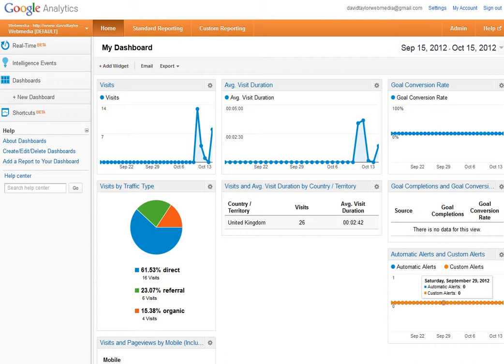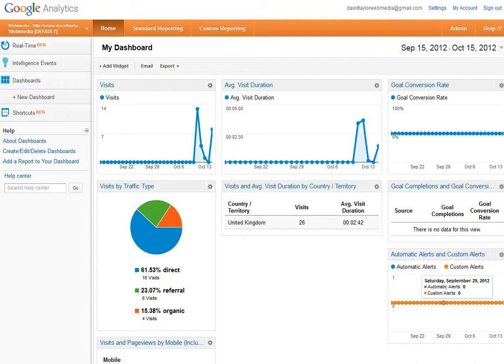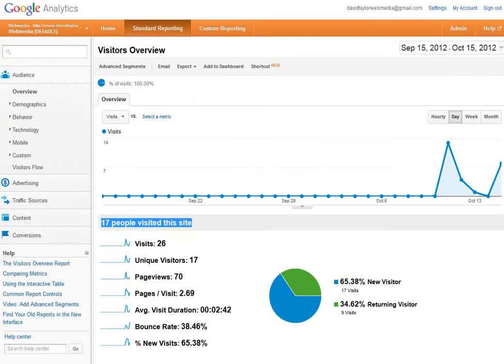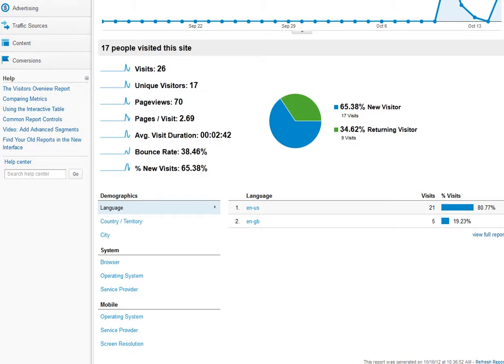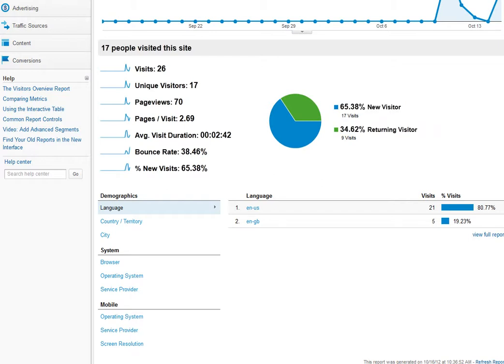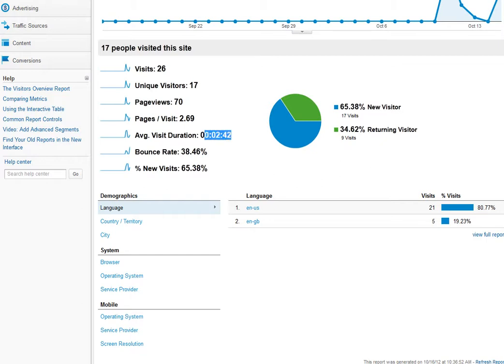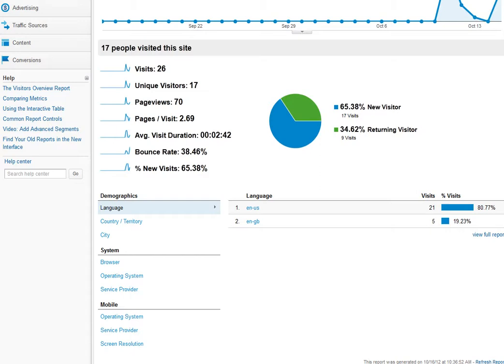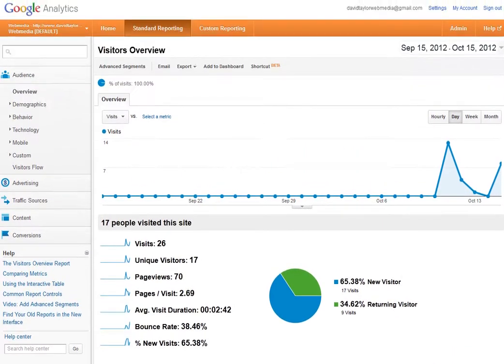How to use Google Analytics to Improve Your Website (Part 1)